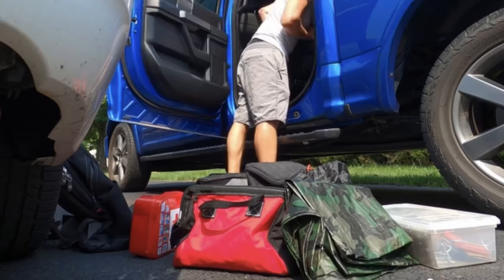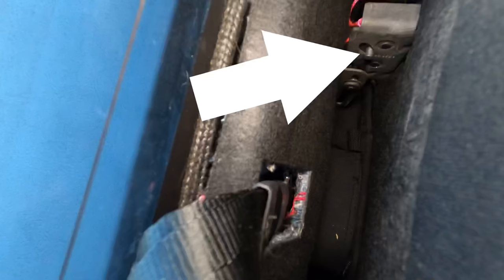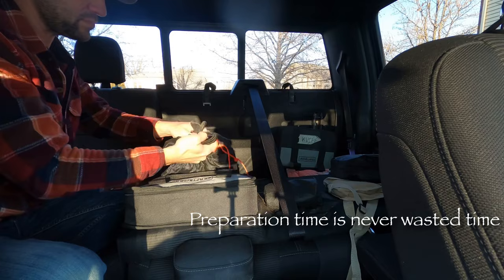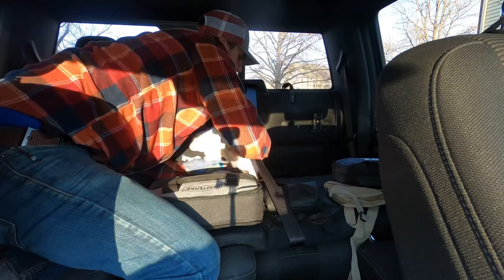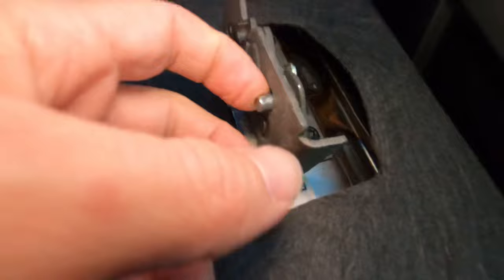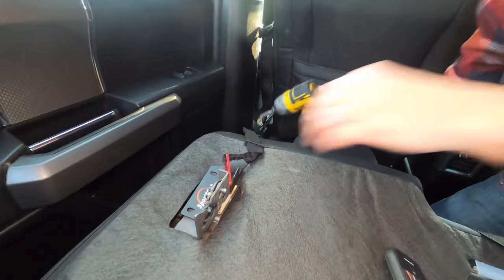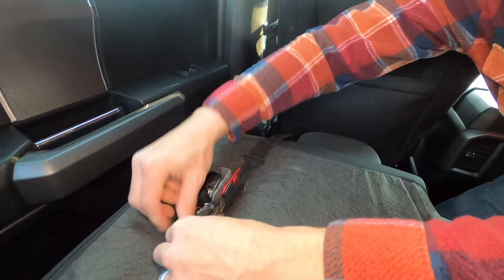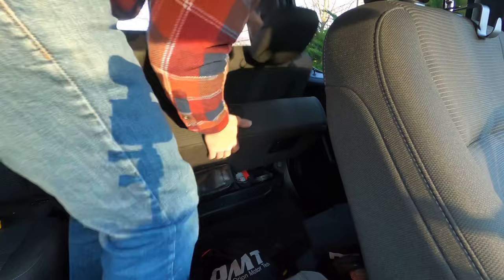Ford F150 Hidden Storage Access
Link to lever -

Ford F-150 Hidden Storage Access

Information on latch:
Sporthfish Rear Seat Release Kit Strap Compatible for Ford SuperCrew F-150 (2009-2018),SuperCab F-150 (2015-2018) F-150 Raptor (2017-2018) F-250/F-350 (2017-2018) (Red)

Compatible for Ford SuperCrew F-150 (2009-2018),
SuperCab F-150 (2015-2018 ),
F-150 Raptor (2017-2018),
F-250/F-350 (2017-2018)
A car that did not design the back seat to release with a normal handle or pull tab but this invention helps that problem.

It makes access behind seat super easy.Easily drops down upper rear seats,and easy access to hidden storage.

Solve the little interior storage issues, which open up the potential for more storage behind the larger rear seat.